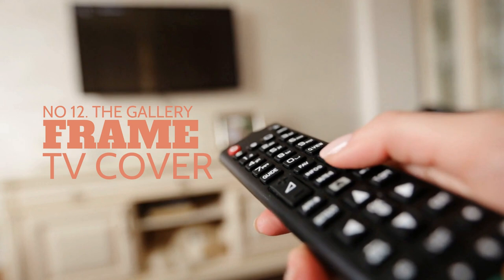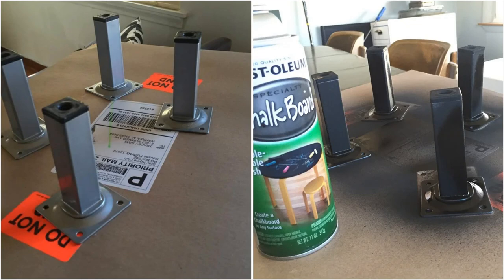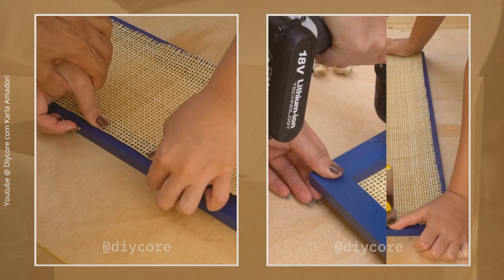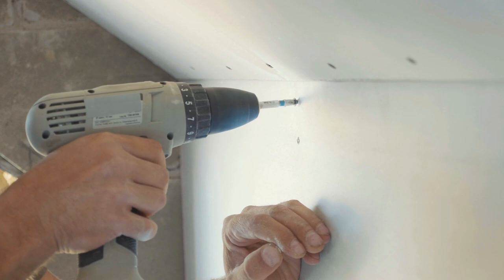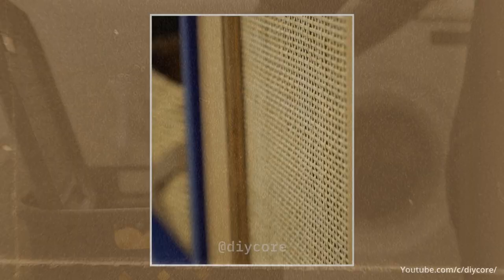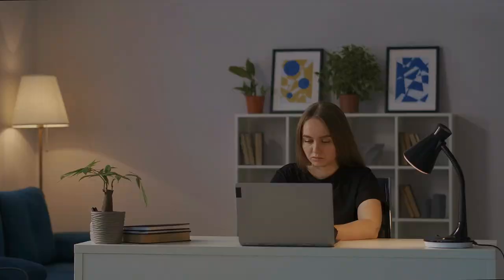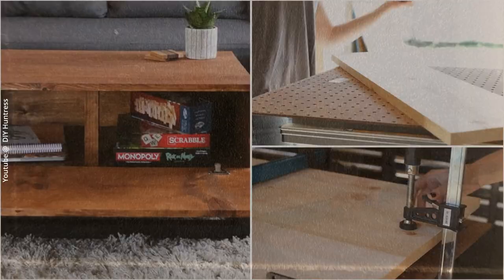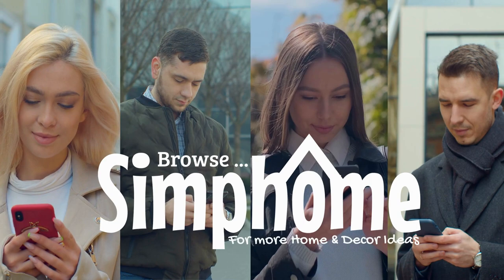12 Hidden Storage Inspirations DIY For Living Rooms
More detail related to our 12 hidden storage projects for living room ideas
List Entries:
12. The Gallery Frame TV Cover (00:48)
Some people make the TV a focal point, which is not really good. It is like a smartphone that may disrupt conversations.
Source: Atticmag.com
11. Faux Fireplace with Hidden Storage (01:39)
Wooden crates are practical and versatile. They are well known for being excellent storage solutions.
Source: Simphome.com
10. DIY - SMART Organizer (How to hide your secrets in plain sight) (02:56)
If you have a small living room running out of floor space, try tapping into the area above the door to incorporate additional storage solutions.
Source: yt DIYcore
9. Strip Panelled Wall with Hidden Storage (04:10)
The area under the stair tends to be awkward. It is not spacious enough for a cozy reading nook.
Source: Lukearthurwells.com
8. Create Shallow Between the Stud Cabinetry to Mimic a Doorway (05:05)
Adding flat wainscoting panels to the walls can make them look luxurious. However, it would be odd if you installed some shelves on the paneling.
Source: Laurelberninteriors.com
7. Secret Compartment Jewelry Case (05:49)
People usually have a mirror in the bedroom or bathroom. It does not mean you cannot have one in the living room, though.
Source: Sawdust2stitches.com
6. The DIY - BATHROOM or LAUNDRY Clothes Basket (06:45)
Who said that the bathroom and bedroom are the best places for a laundry basket? It turns out that it comes in handy when put in a living room.
Source: yt DIYcore
5. How to Hide a Printer (07:43)
Some people have their own home office in the living room. It means everybody can see what is on your desk unless you can conceal it.
Source: Thediyplaybook.com
4. The DIY - EASY TABLE for your HOME OFFICE From Diycore Karla Amadori (08:27)
Incorporating a home office in the living room is a great idea. It will not take up a lot of space. You can even use the area in the corner.
Source: yt DIYcore
3. A clever Dog bedroom with extra space for your own mess (09:12)
Do you think your pet might be scared if left outside? Why don’t you just let it sleep in your living room?
Source: Etsy.com
2. DIY Coffee Table with Hidden Storage (09:48)
Having a coffee table in the living room is essential. You can use it to set down some snacks and beverages when watching a movie or having a conversation with your guests.
Source: yt DIYhuntress
1. Grab a $7 Mirror from Walmart for This Fake High-End Storage Idea (10:39)
This one is another excellent idea to organize your living room and hallway. Basically, it is a cabinet with a full-length mirror as the door.